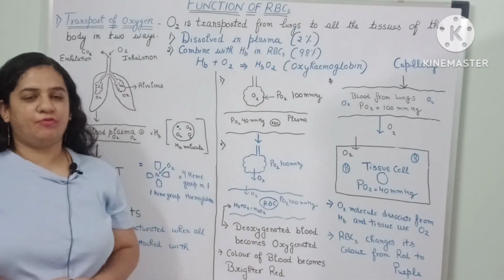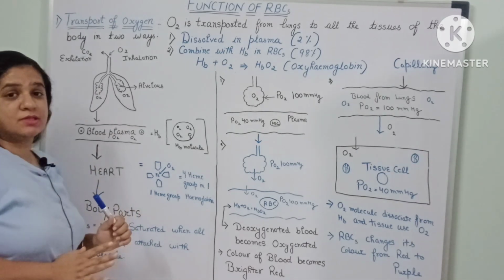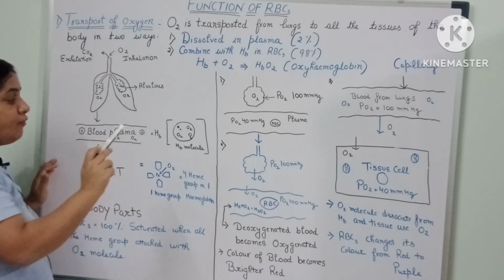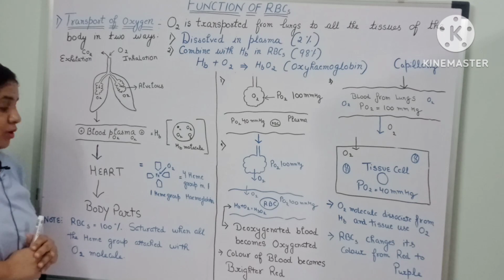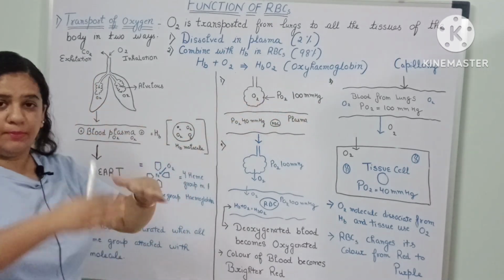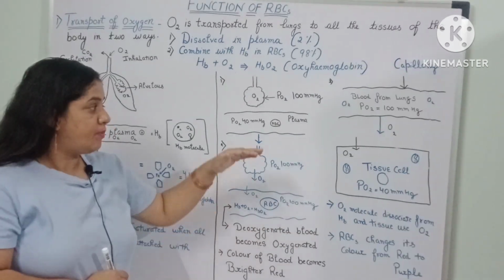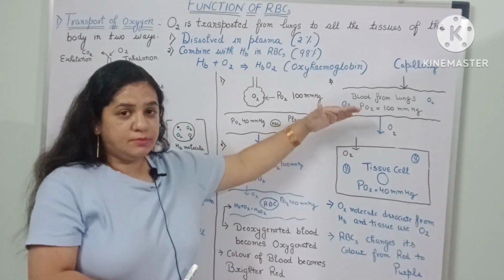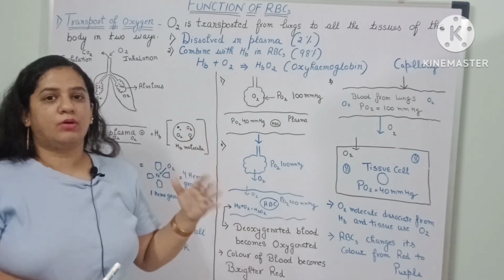FUNCTION OF RED BlOOD CELLS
FUNCTION  OF RED BlOOD CELLS.                      Hello every one ,In this video I explain about the function of Red Blood Cells.                         1) oxygen transport by red blood cells               2) how oxygen transport by lungs to blood and to tissues.